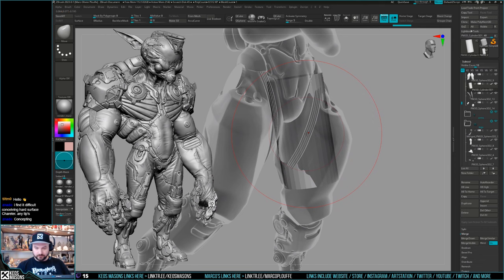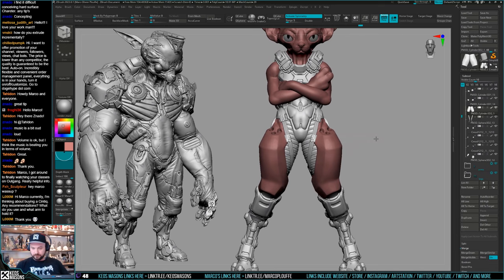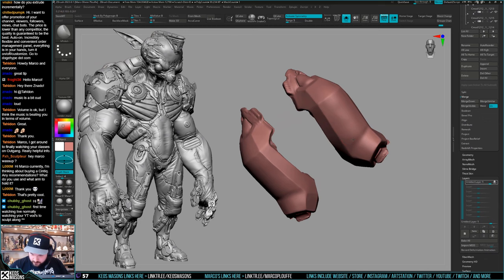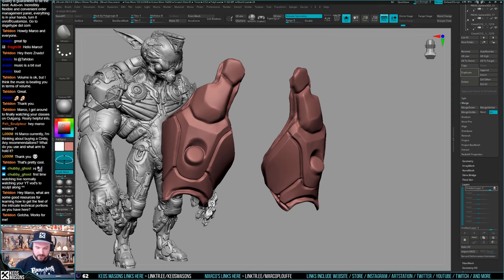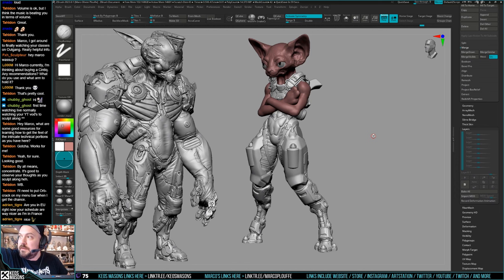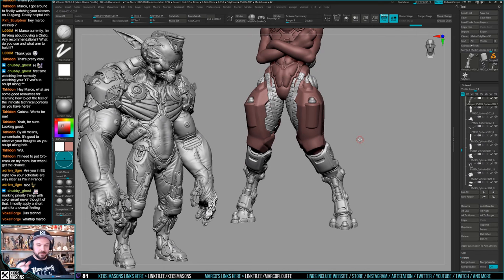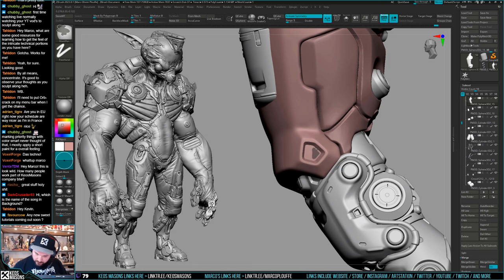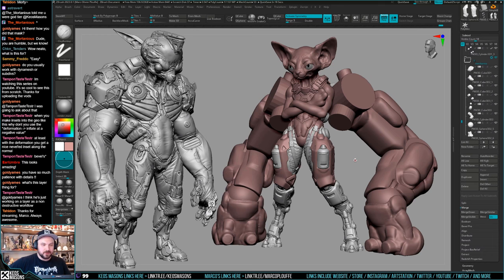3D Character Sculpting - Marco Plouffe's Twitch Stream of 2023-03-15 - Shape Polish Thigh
This is a recording of Marco Plouffe's "Sculpt Soirée" Twitch Stream of 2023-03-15. The stream was about polishing the thigh parts.